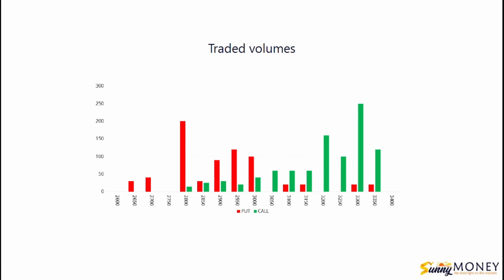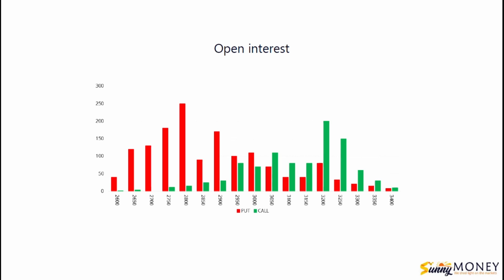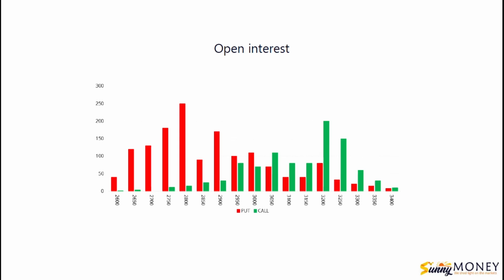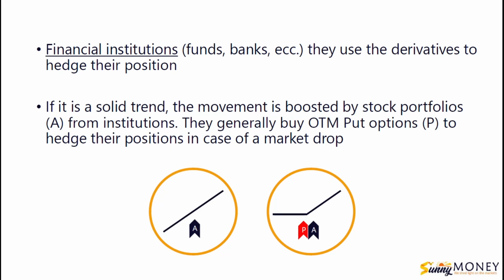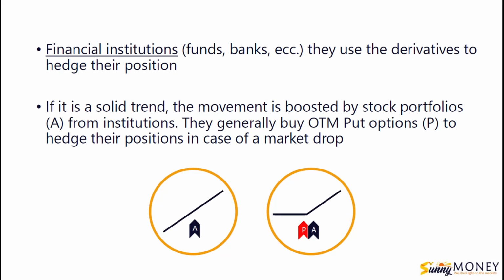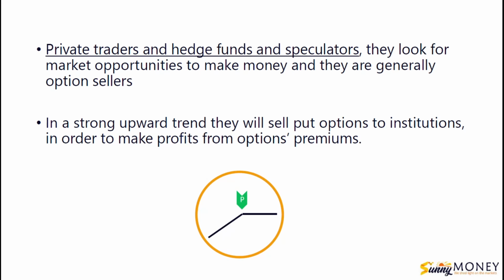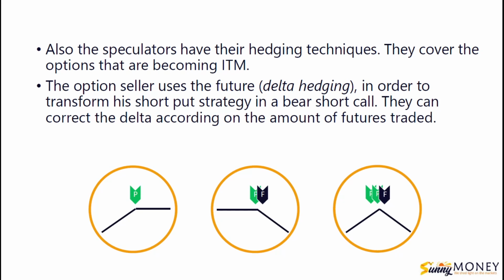THE MONEY IN THE MARKET AND THE OPERATORS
In this video lesson we show who are the operators that intervene on the market and how they move their money. Let’s talk about institutions and hedgers: it is of fundamental importance for us to know their positions and levels of interest to calibrate our operations.